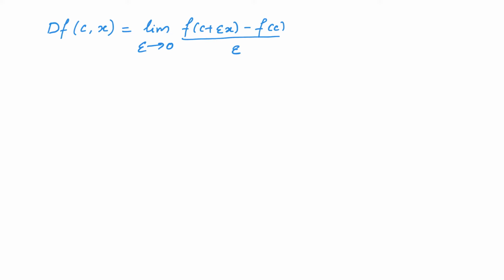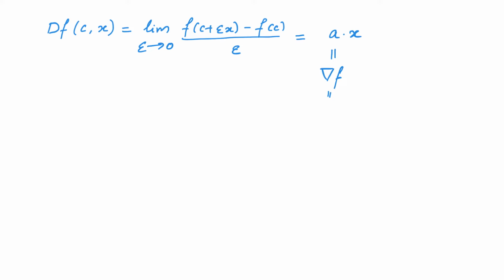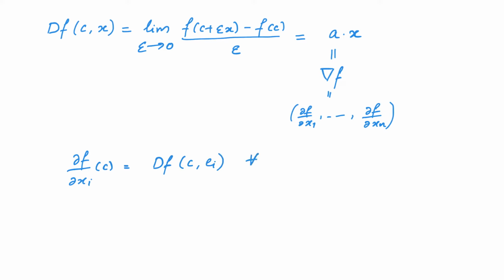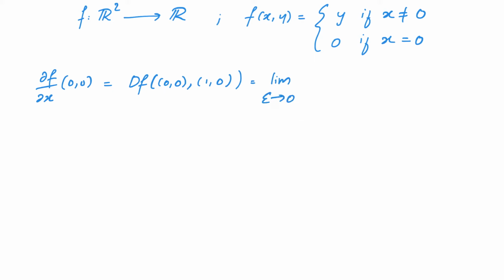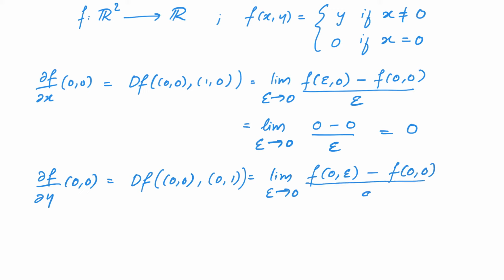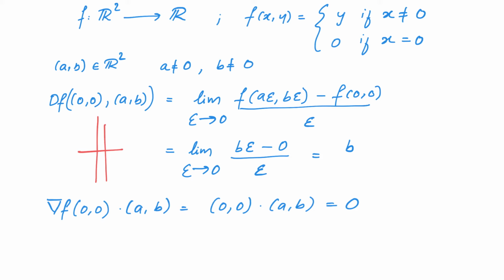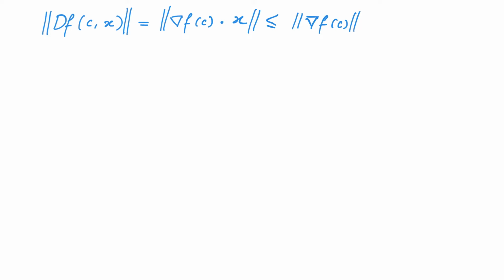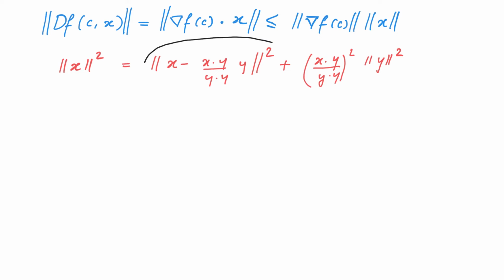4.3 Geometric significance of gradient